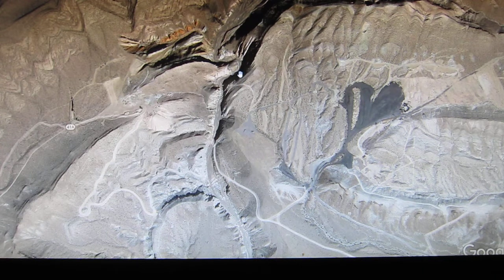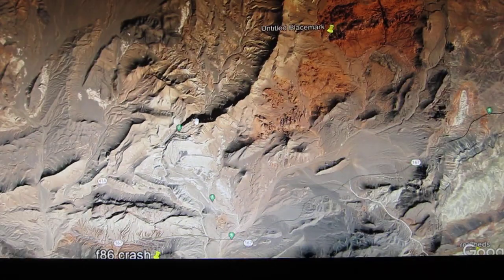Las Vegas geology/hiking/earthquake liquefaction/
dont try to watch video all at once unless you are a geology maniac..the question is why dont I show the liquifaction features on the other side of the wash about 40 feet over?? because I have 900 billion photos and videos all over the place. a